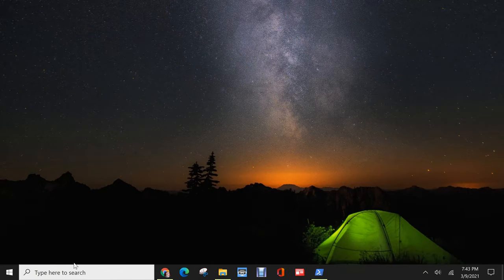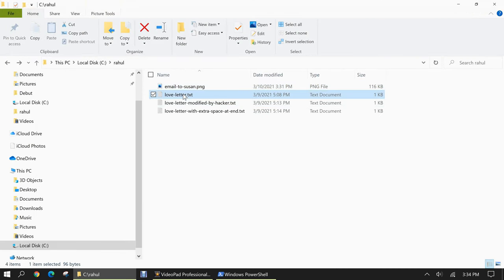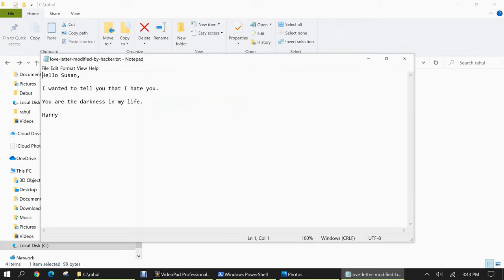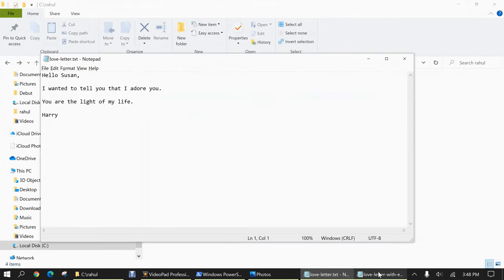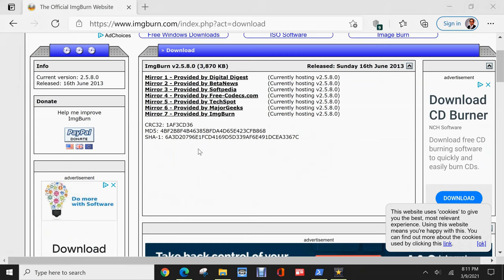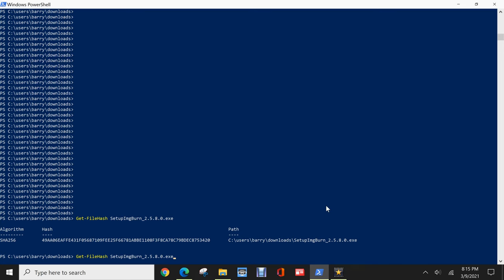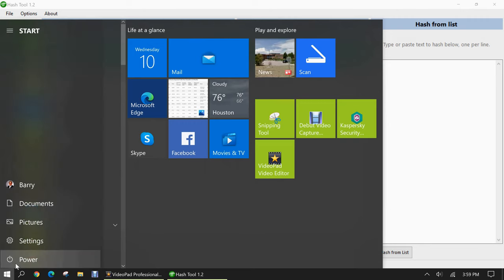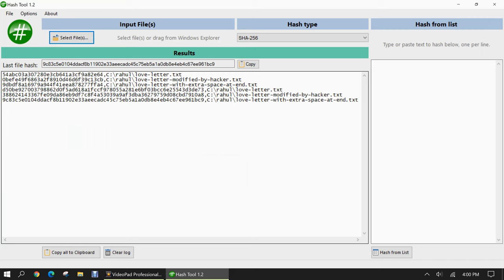Check File Integrity & Defeat Hackers – How to Compute Hashes of files in Windows 10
Why use hashes, how to compute hashes of files in Windows, what are hashes used for, why would you use file hashing, what is a document hash, what is a file hash, common uses of cryptographic hashes, what is a hash, how does hash work, File verification with hashes, get-FileHash utility, Windows Power shell utilities, hashes in Cybersecurity,  how to hash a file in Windows, MD5 hash, SHA-1 hash, hash file examples, intro to using hashes to check file integrity
When downloading new software or updating existing software, how do you ensure that what you are installing is safe, unaltered, and from a reputable source? The simple answer is to compare the hash of the file you downloaded to the hash of the original source file.
We realize that for most people checksum and hash are akin to a foreign language, so for starters, a hash—also known as a checksum —is a cryptographic sequence of letters and numbers generated when a file is analyzed by a hashing algorithm.
This video gives examples to demonstrate the threat posed by unverified files and the importance of confirming the validity of downloads or software updates.
The Common Hashes
The most widely used hash is known as MD5, short for Message Digest Version 5. MD5 is a unique 128-bit value generated by a hash algorithm and is typically represented as a 32 hexadecimal digit sequence. An MD5 is comparable to a fingerprint - if one byte in the original file is changed, the output hash value will be completely different. MD5 is similar to SHA-1—which stands for Secure Hash Algorithm—and the two are sometimes used interchangeably. However, SHA-1 produces a 160-bit hash value and is typically rendered as a 40-digit sequence. SHA-1 was designed by the US National Security Agency and is a Federal Information Processing Standard published by the National Institute of Standards and Technology.
SHA-256 is an emerging technology that is considered a stronger option for conducting a checksum for file integrity. SHA-256 uses 256-bits compared to 128 used for an MD5, which exponentially increases the different letter/number combinations that can be generated and decreases the plausibility of a collision or repeatability, which theoretically exists with MD5 and SHA1.
The Get-FileHash cmdlet in windows Power Shell computes the hash value for a file by using a specified hash algorithm. A hash value is a unique value that corresponds to the content of the file. Rather than identifying the contents of a file by its file name, extension, or other designation, a hash assigns a unique value to the contents of a file. File names and extensions can be changed without altering the content of the file, and without changing the hash value. Similarly, the file's content can be changed without changing the name or extension. However, changing even a single character in the contents of a file changes the hash value of the file.
We discuss Hash Tool utility available for free in Windows Store on Windows 10.